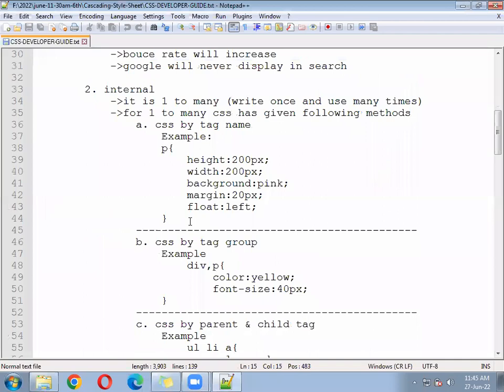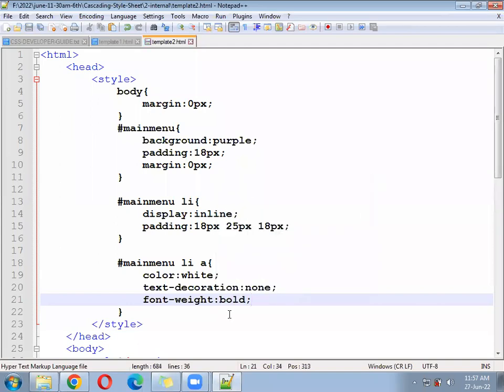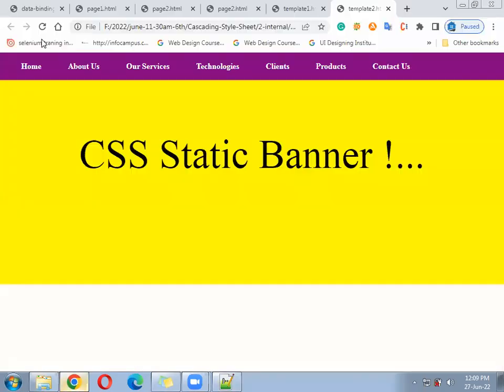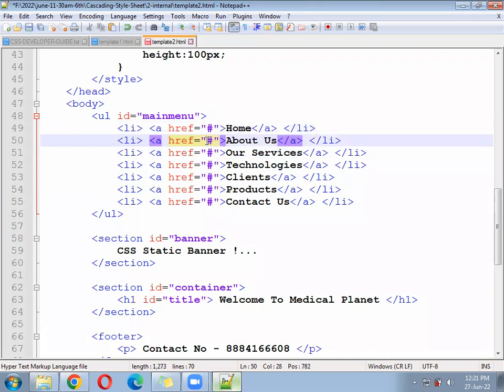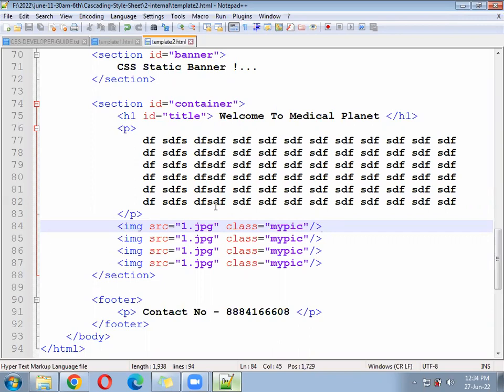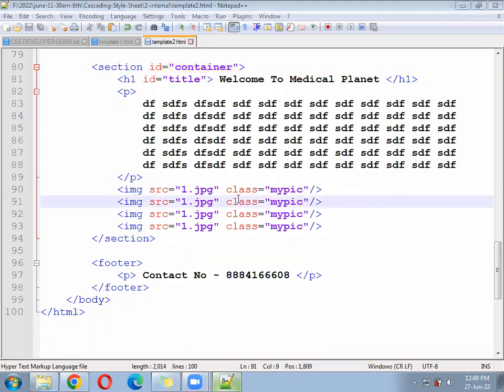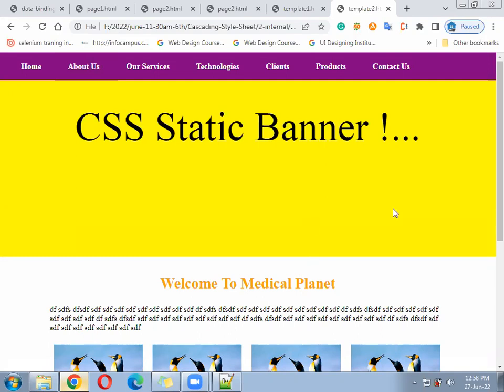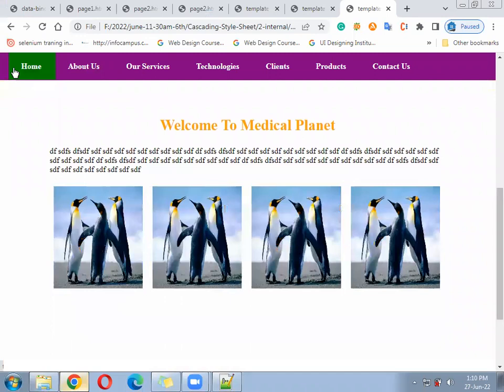CSS CLASS 4